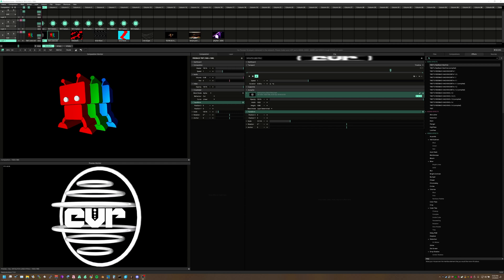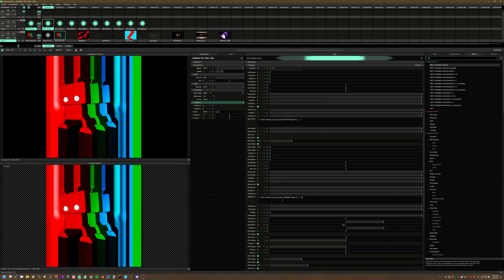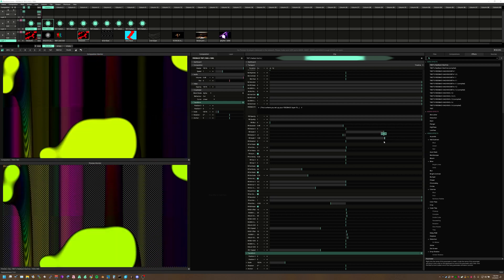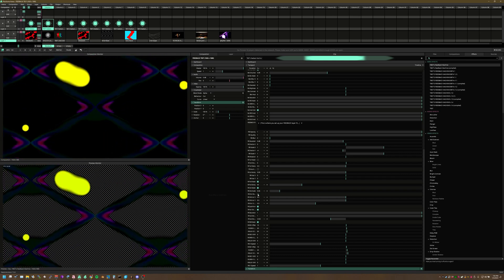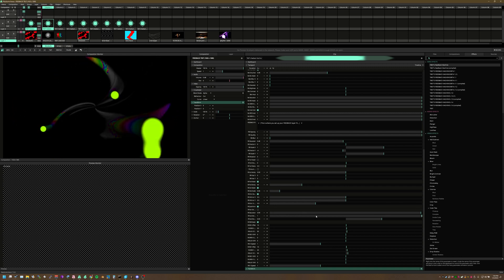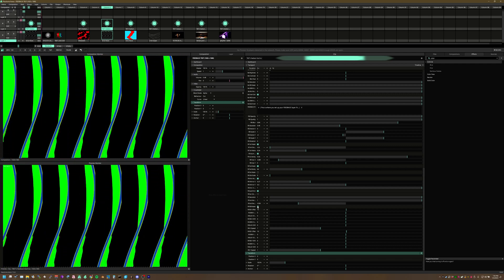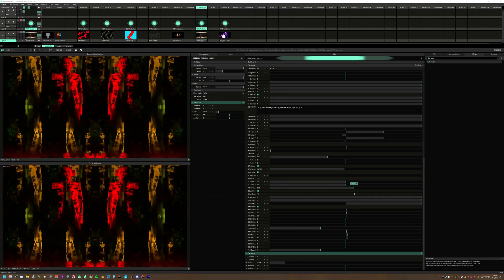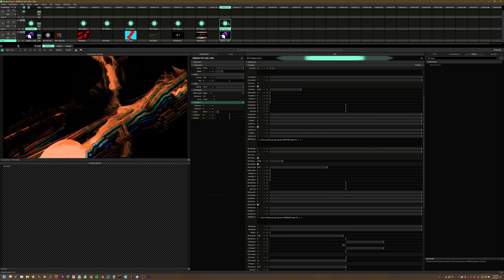TBOT's Feedback Machine v1.4 Resolume Wire Patch Tutorial